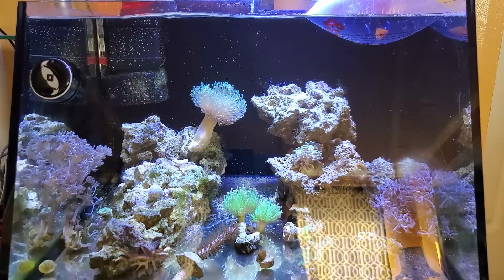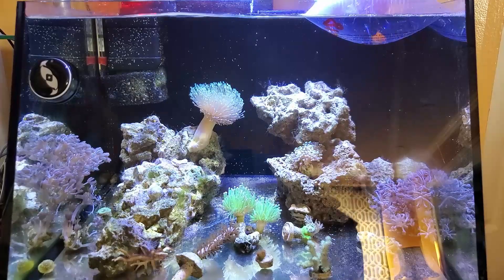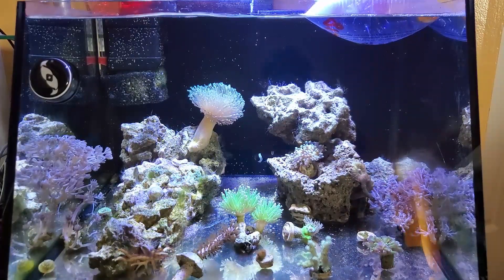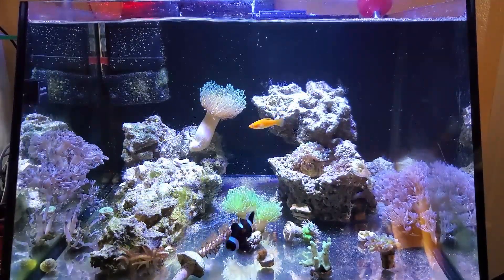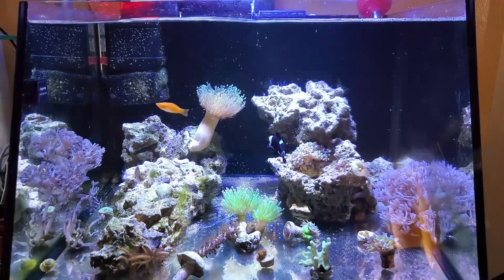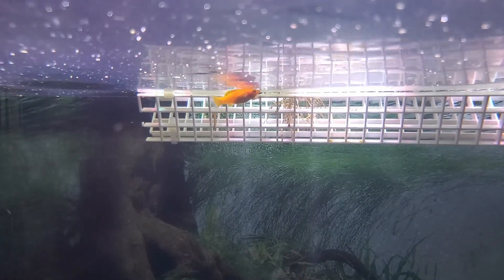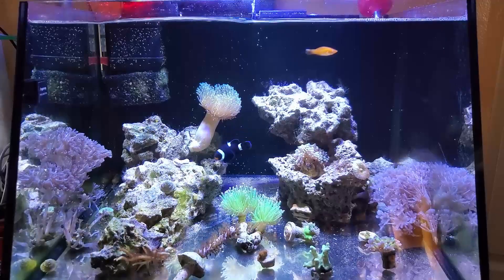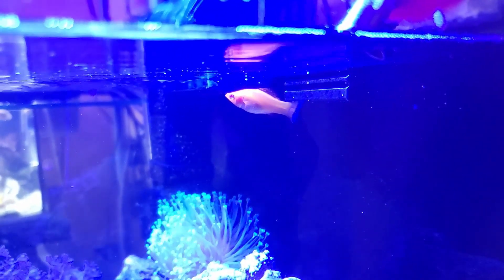Adding Freshwater Mollies to Saltwater Aquarium to Eat Algae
A fresh water molly makes a great addition to a salt water aquarium to eat algae. Mollies are one of the few algae eating fish that could work in a nano reef since, most other algae eating fish get too large. All it takes is a little acclimation... or not.